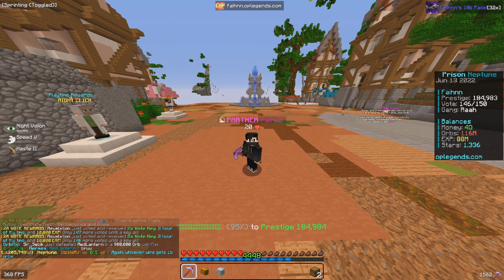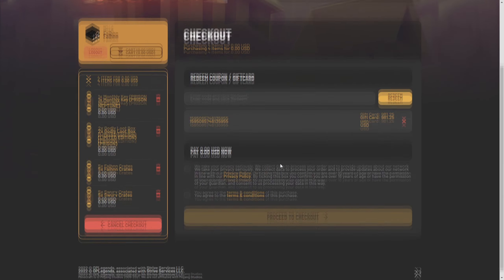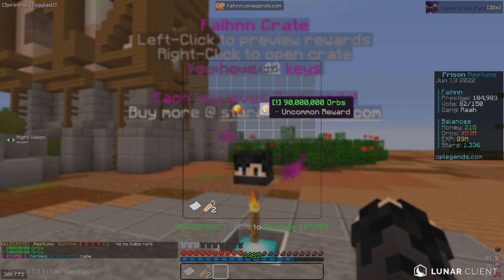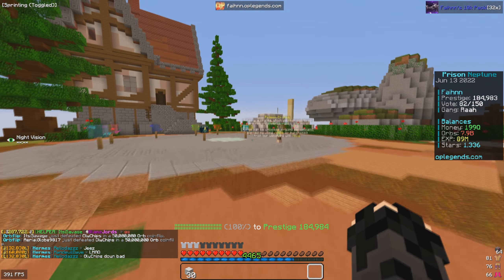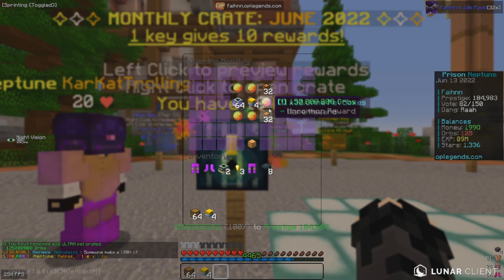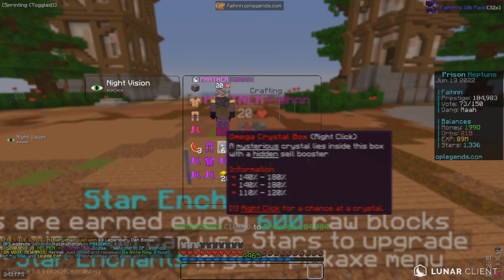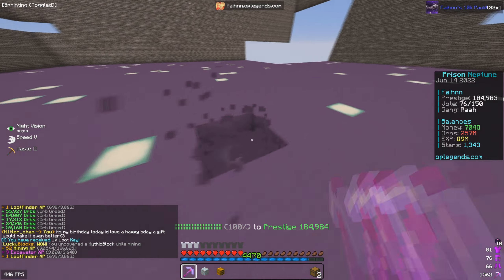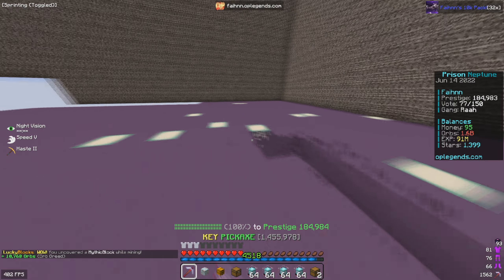*OP* SO WE DID ANOTHER $1,000 CRATE KEY OPENING... | Minecraft OP Prison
▬▬▬▬ Important Information ▬▬▬▬
💵 Also use code: Faihnn at check out for a free Mortal rank!

▬▬▬▬ Description of Minecraft OP Prisons  ▬▬▬▬
Minecraft OP Prison is a game mode in which you mine blocks using OP Pickaxes that have Custom Enchants that you can upgrade using Tokens! On the new Minecraft Prison Servers there are tons of features you can take advantage of like crate keys, crates, crate openings, lootboxes and more. On this new OP Prison server you can go from mine A to Z and do a lot of fast prestige's to eventually reach prestige top! Some Minecraft prison servers even do cell top! In Minecraft Prison Break servers the goal is to be the best and get the most amount of tokens, block mined, money and crystals. Throughout this series I will show you how to get rich fast, get tokens fast, get crate keys fast and more! Minecraft OP Prisons is by far my favorite game mode on Minecraft. Lots of YouTubers play some good OP Prison Minecraft servers! Definitely a top 5 Minecraft op prison server. OPLegends runs Minecraft Prison server version 1.8, 1.12, 1.17, 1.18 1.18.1 and 1.18.2 That is all for my favourite Minecraft OP Prison server OPLegends!